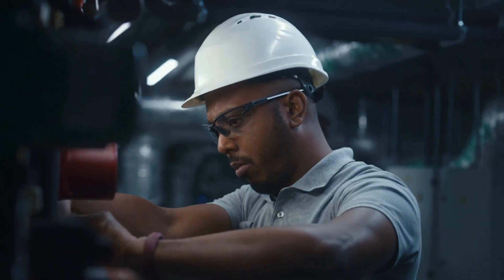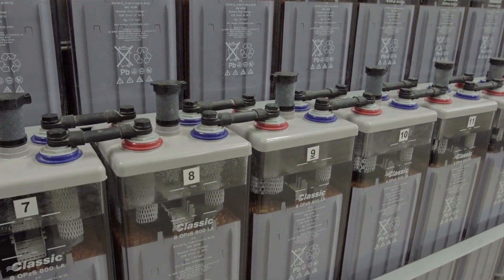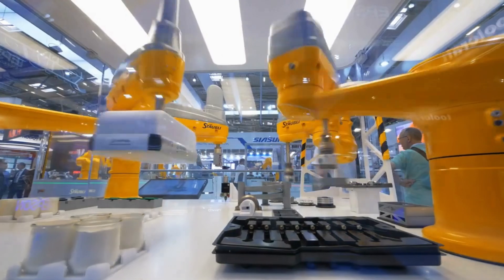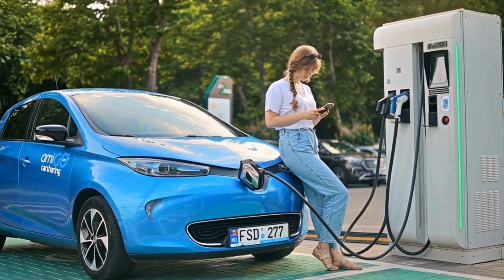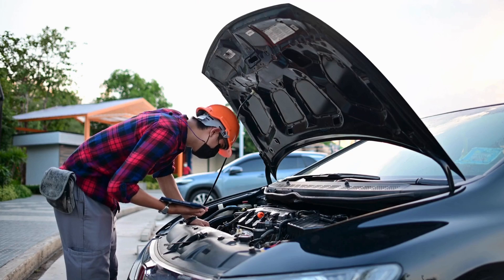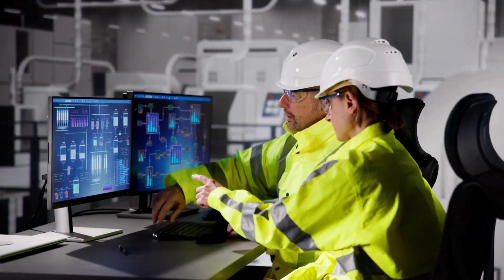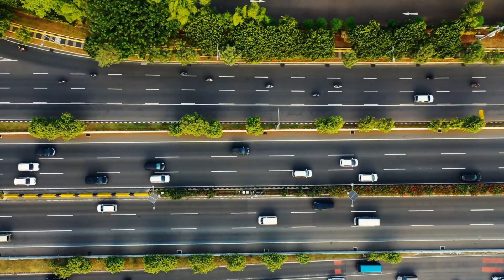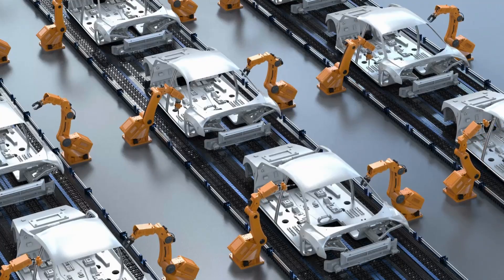CATL launched a new sodium battery with a 5-million-kilometer lifespan that will take over lithium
CATL launched a new sodium battery with a 5-million-kilometer lifespan that will take over lithium batteries.

The new battery about to be launched has been said by top executives to take the EV battery technology to the next level. What is it about the C-A-T-L Sodium-ion battery that has made it gain attention in the EV battery space?

For many years, Sodium-ion batteries have long been pointed to as a safer alternative to the common lithium-ion batteries used in many EVs. In contrast to the use of lithium-ion batteries, which carry a risk of fire when it has been subjected to damage or force, sodium-ion batteries do the opposite. Yes, it offers a more stable and secure energy storage solution for EVs and guarantees safety to a large extent.

The potential of C-A-T-L was highlighted by C-A-T-L Chief Technology Officer for EV Business, Gao Huan during a recent announcement. In his words he said;
“Sodium-ion Battery technology is no longer confined to laboratories. We at C-A-T-L have made breakthroughs in energy density, cost-efficiency, and environmental sustainability, paving the way for mass adoption.”

This announcement by Gao opened the way for the release of the C-A-T-L sodium-ion battery technology.

This technology has been announced by several stakeholders at C-A-T-L to be one of a kind. However, several challenges were left to be overcome before its release. Let's examine that.